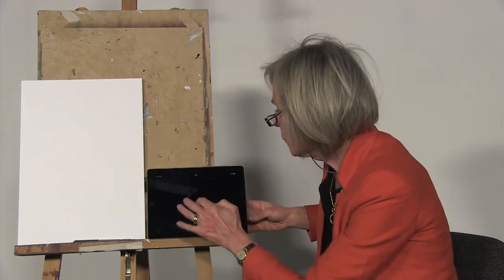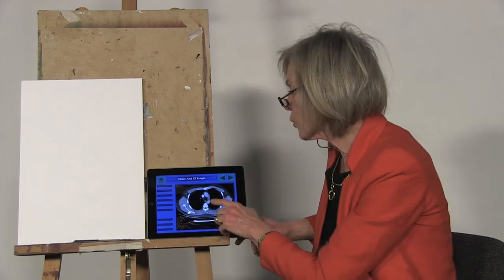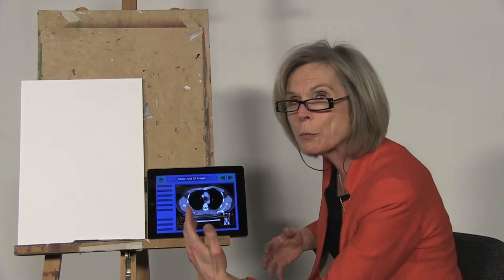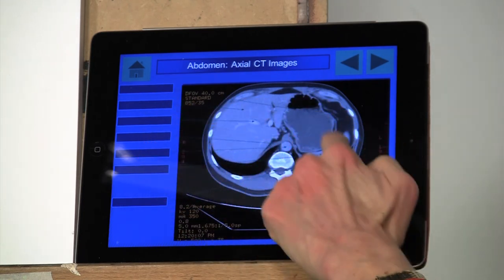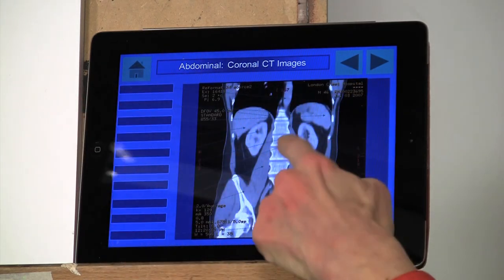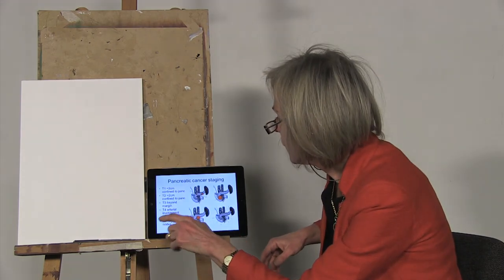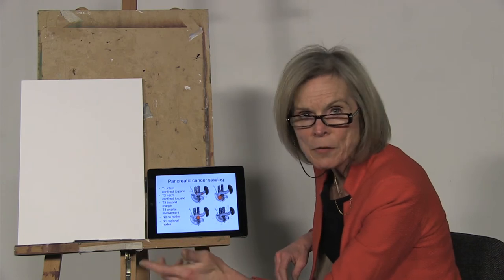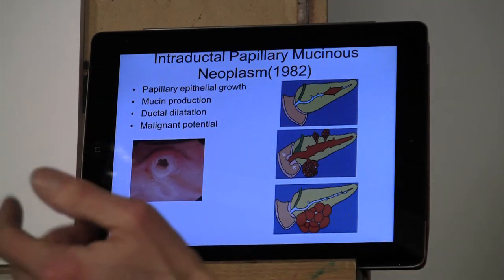Alison Mclean - Radiologist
Alison Mclean - A Radiologist talks about how they use drawing